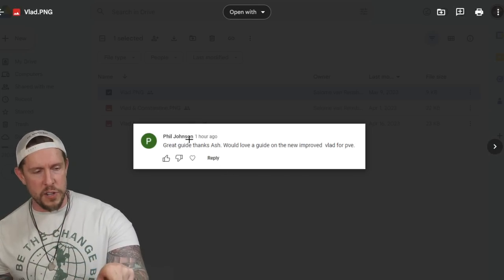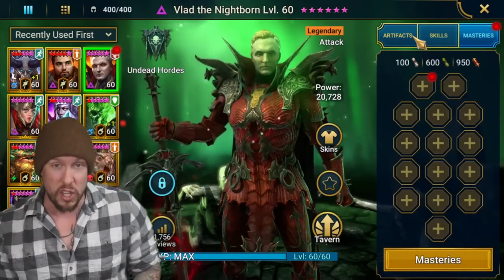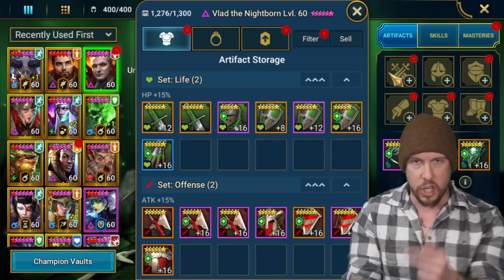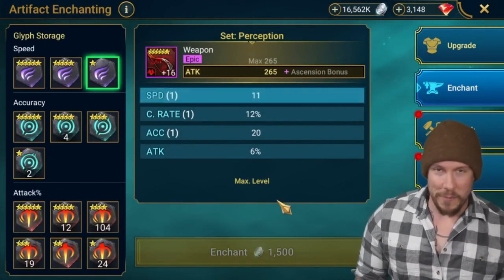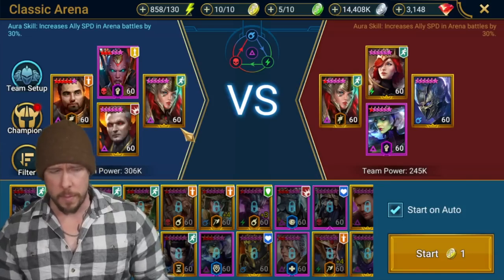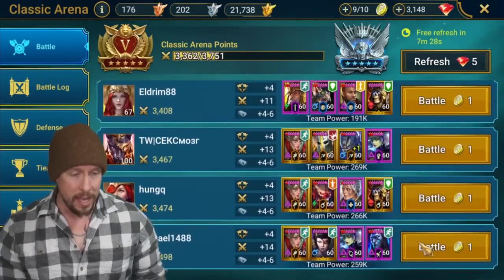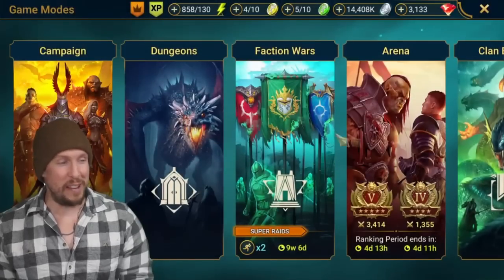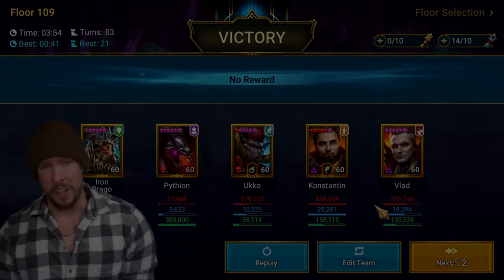VLAD THE NIGHTBORN | An Actual BEAST After His BIG Buff! (Guide)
RAID Shadow Legends | Vlad the Nightborn Post Buff Guide 2023
Vlad the Nightborn Build, Masteries, Lore and complete Guide!